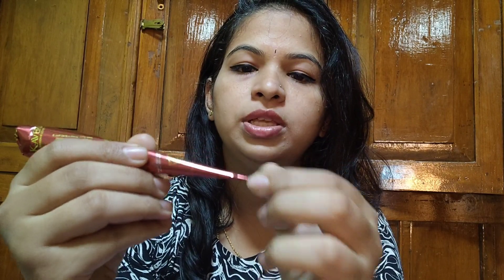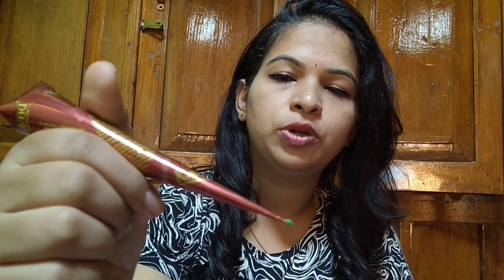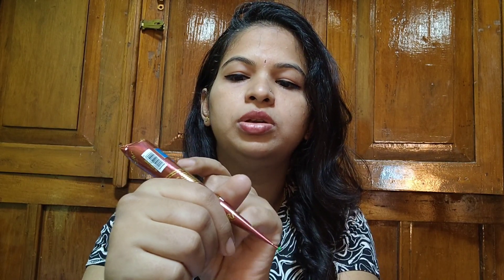How to hold mehndi cone?? In English